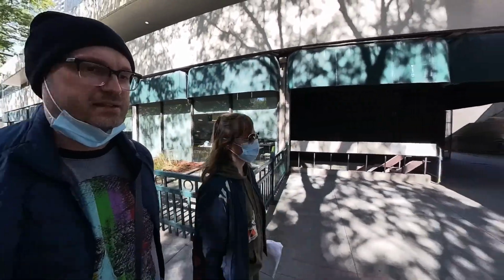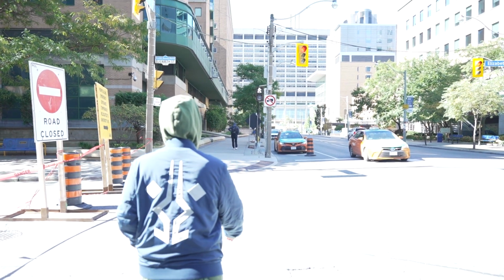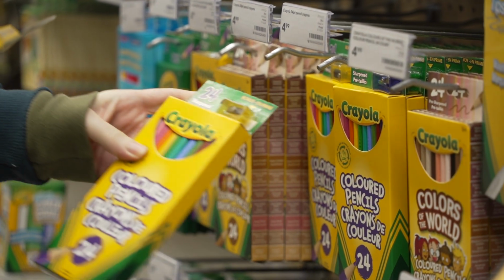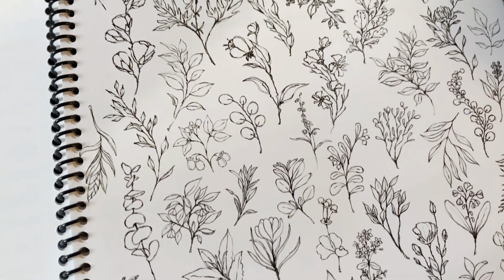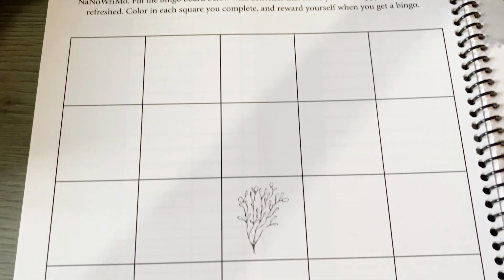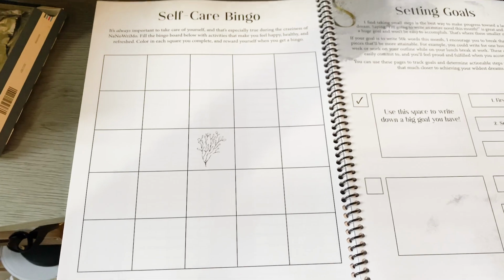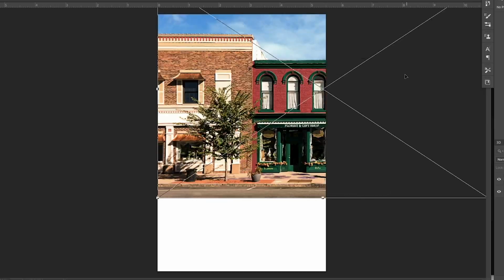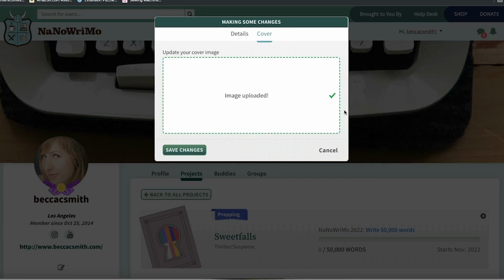It's Preptober!! What I'm doing for NaNoWriMo!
It's that wonderful time of the year again! I'm so excited and have been diving into Preptober full force!

What are you guys doing for NaNo? Are you participating this year? If you are my handle is beccacsmith! Let's be buddies!

The Severed and the Hunted (book 1 in the Hexsphere Chronicles) is available for ebook pre-order

The Spirit Animal Oracle Cards

Now in an ebook box set: Riser Saga, Atlas Series and the stunning conclusion to both series, Atlas Rising!

Riser is permanently free on most outlets! Here's a link to the Kindle version

Hina McCord and I wrote a trilogy called the Love & Dark Series, if you'd like to follow her channel too, here's the link:

Music and extra footage by Storyblocks.com

Dream Diaries is now available on Audiobook! You can download it on Amazon, iTunes and Audible!

My Books:
Jeraline's Alley

Grigori Returned
The Underworld

Atlas Rising

The Dream Diaries

Alexis Tappendorf and the Search for Beale's Treasure
Alexis Tappendorf and the Search for Atlantis

Ghost Whisperer The Haunted

With Hina McCord:
Love & Dark Series:
First Born
Gutian Code

Cameras used:

Canon G7X
DJI Osmo Pocket